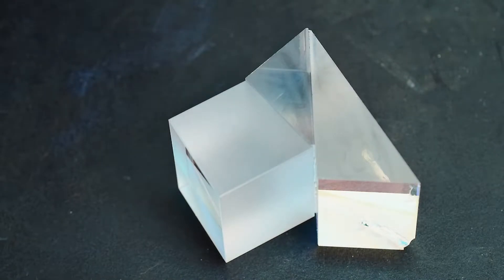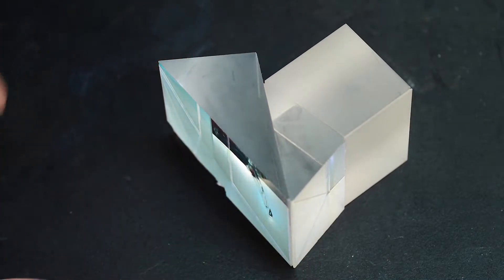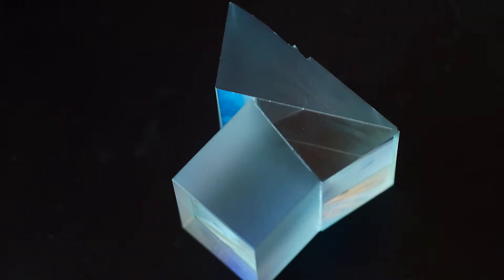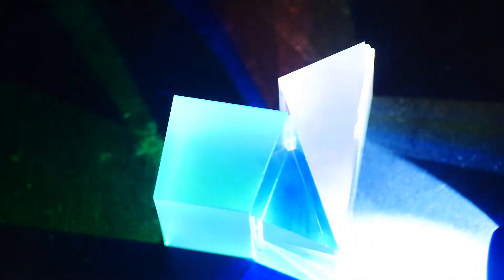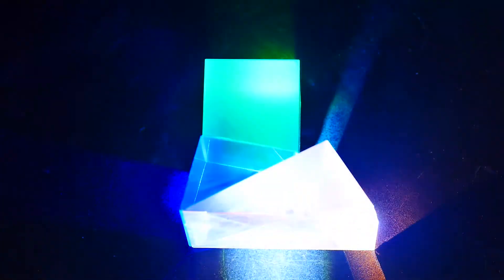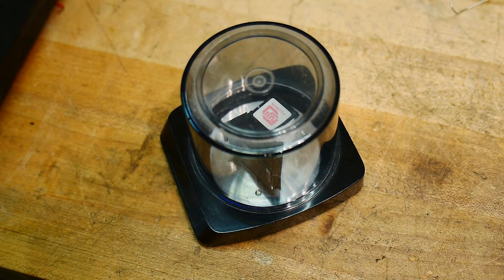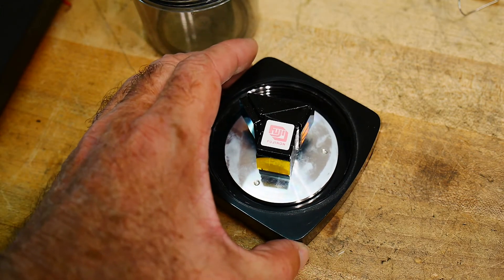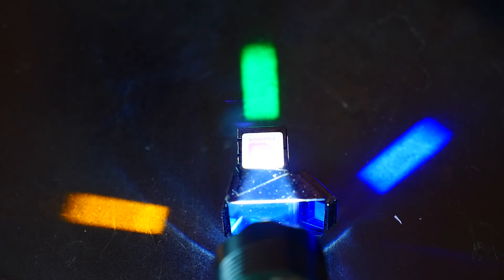#483 Philips Prism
Episode 483
Philips prisms are used in 3 CCD cameras and LCD projectors
Be a Patron: